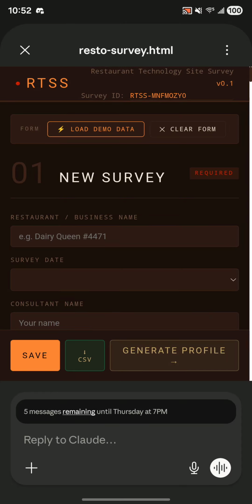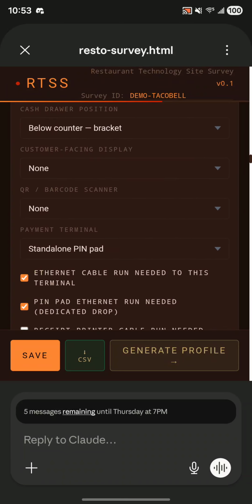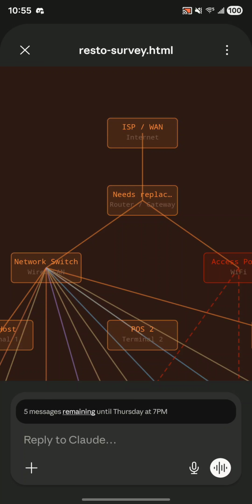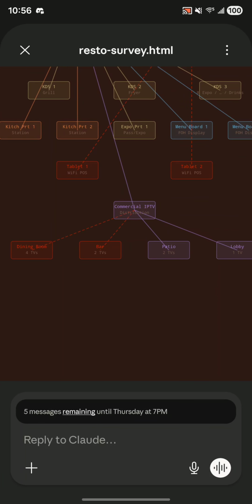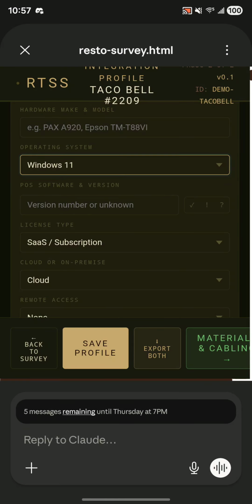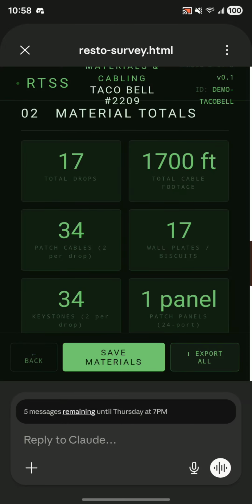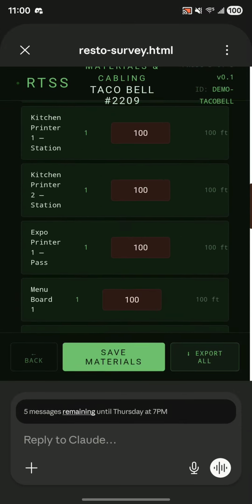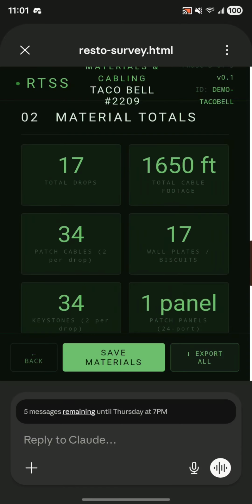RTSS Restaurant Technology Site Survey alpha 0.0.3 3.31.26